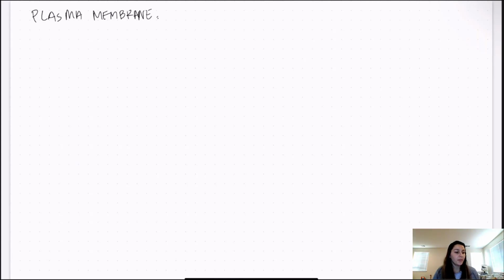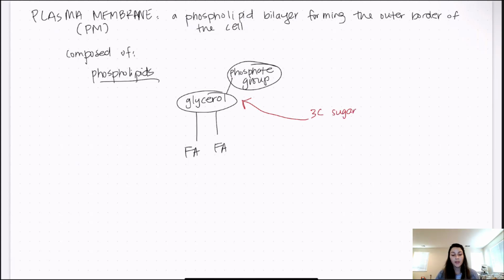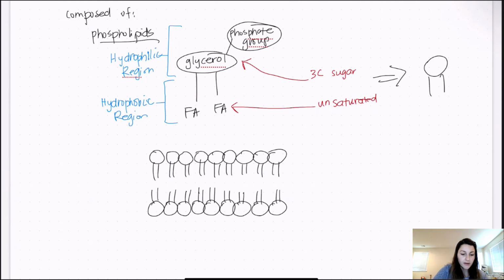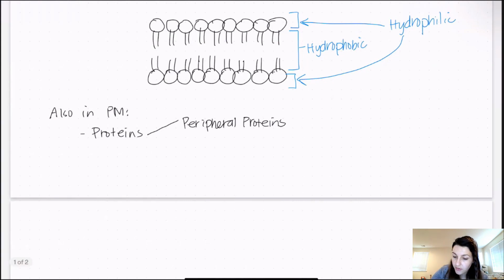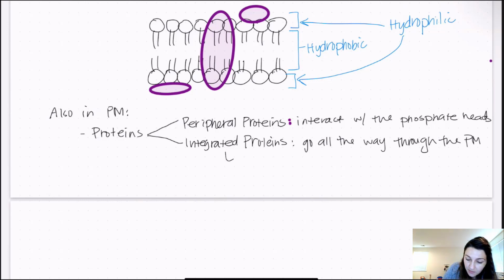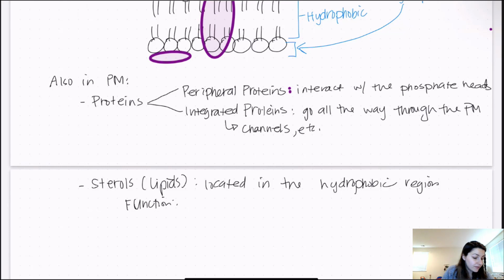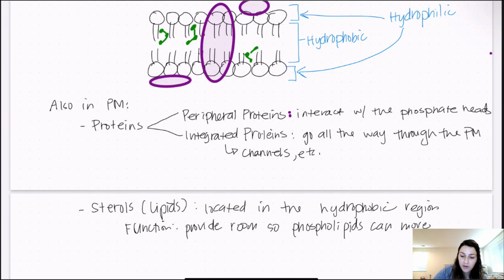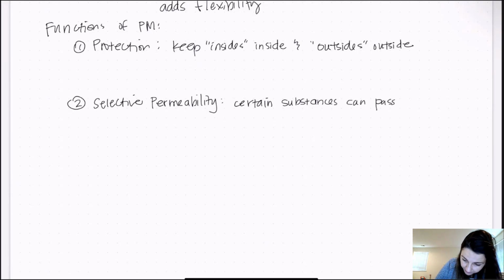BIOL 15 PLASMA MEMBRANE